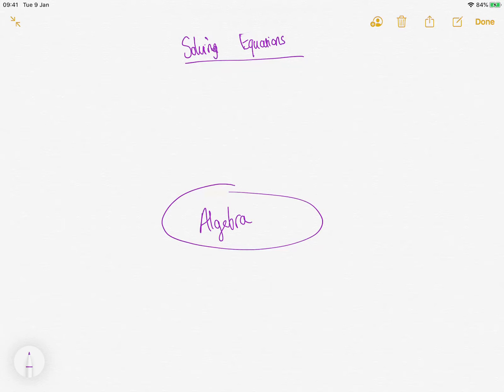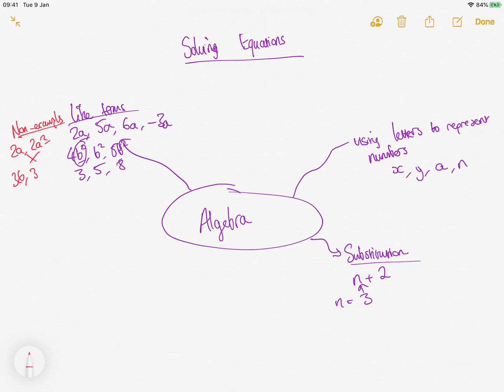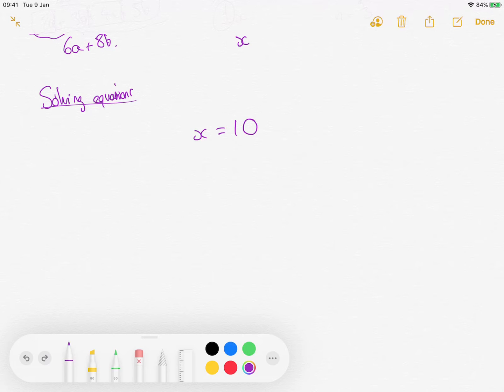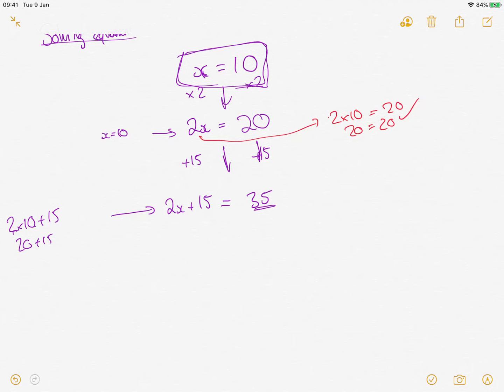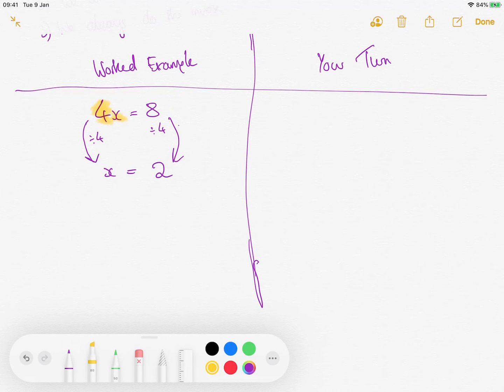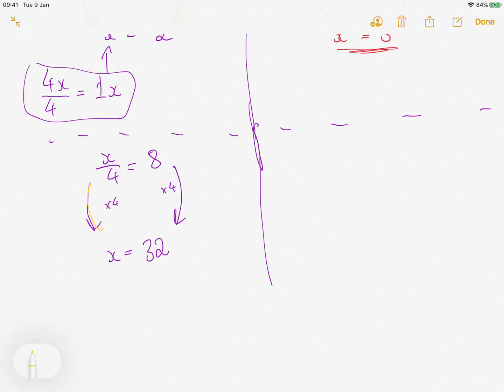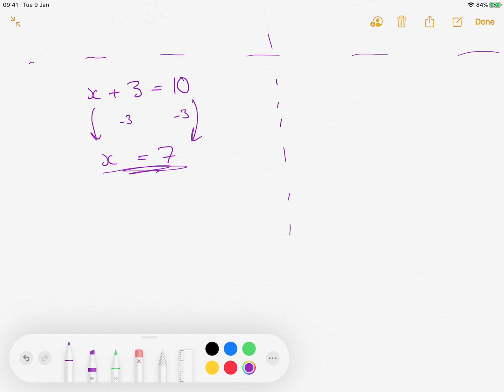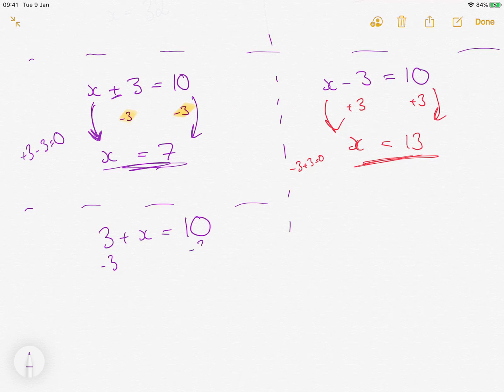Solving one step equations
- Blank page retrieval on algebra
- 3 key things to remember
- Worked examples and your turns for solving equations